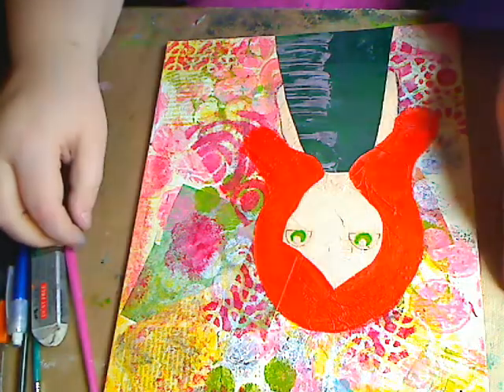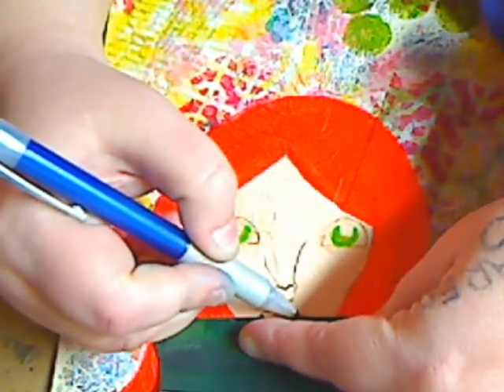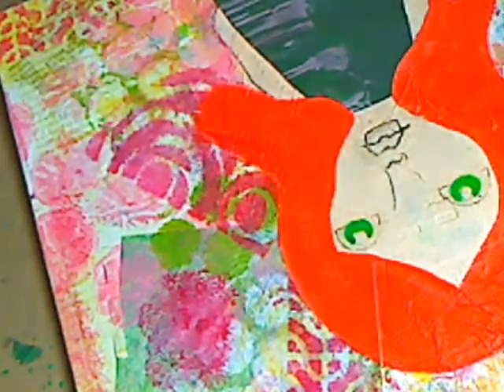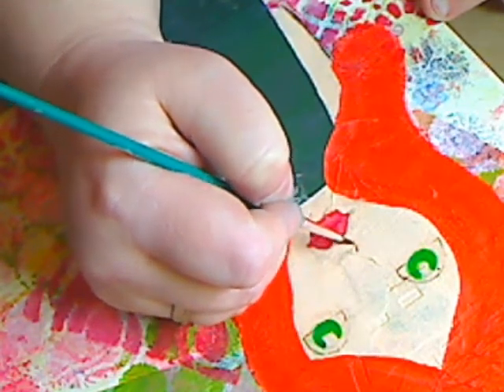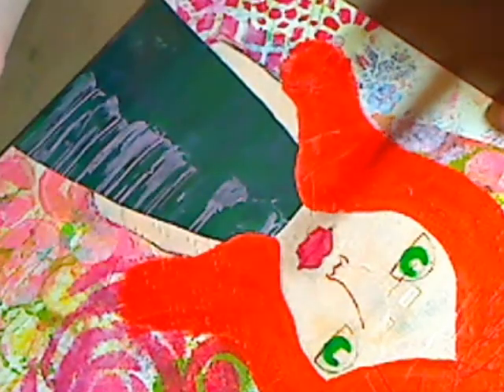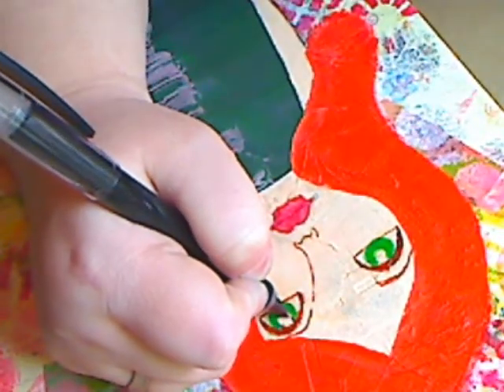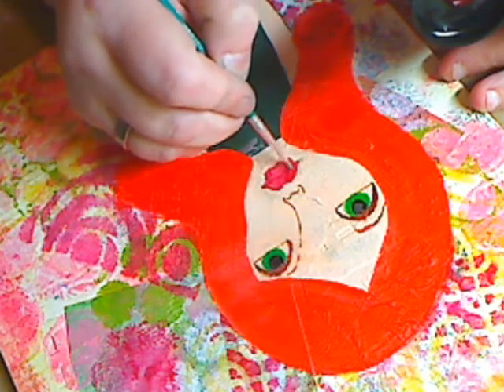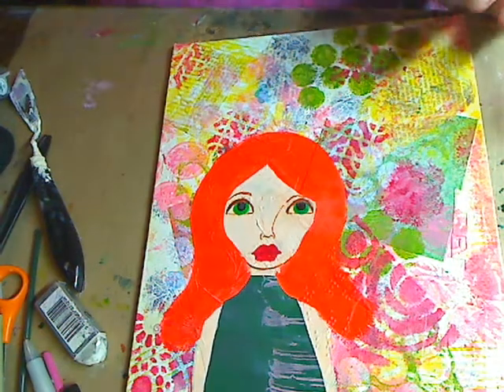Next Part in the MIXED MEDIA Painting-FACE, NOSE AND EYES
Next part doing the face-eyes and nose for mixed media canvas